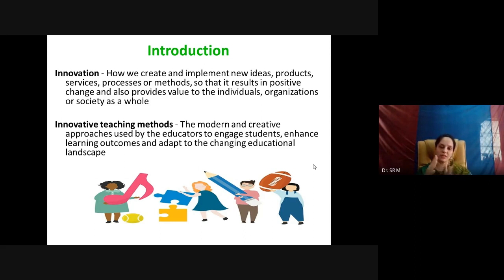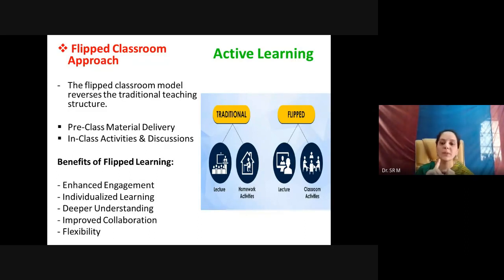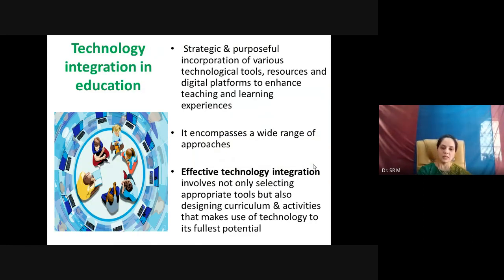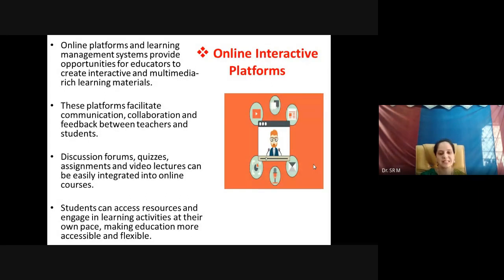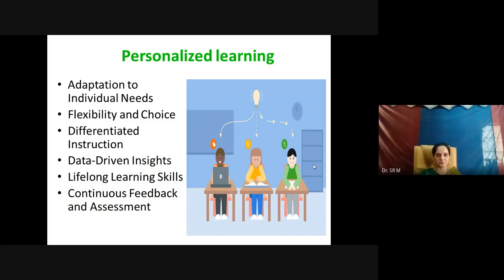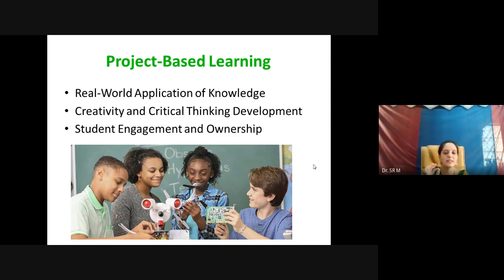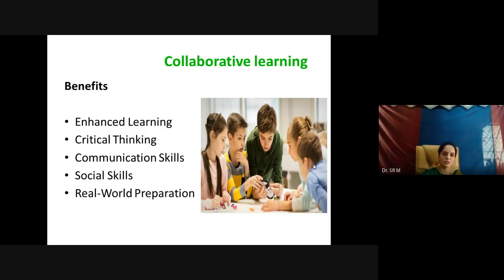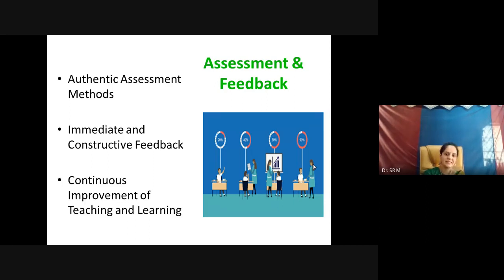Innovative Teaching Methods for HEI's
1. Organizing FDP / SDP / Refresher Programs for Teachers
2. Organizing Value Added Course for Students
3. Book / Conference Proceedings Publication with ISBN
Our popular Video Sessions